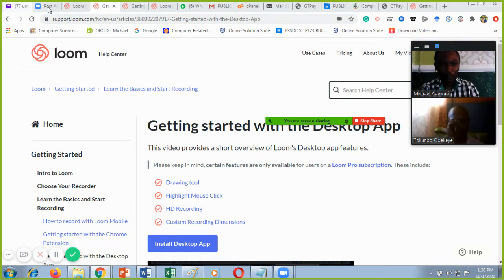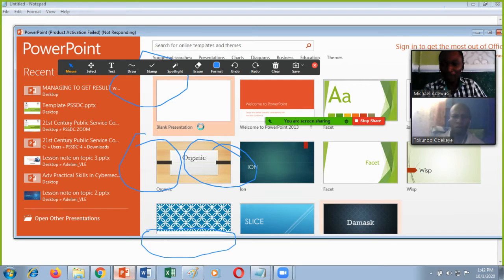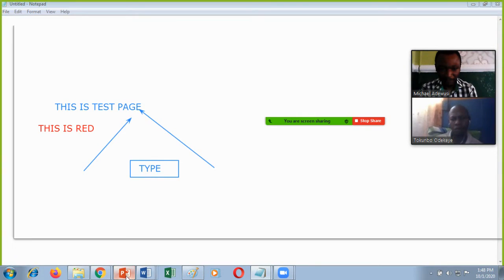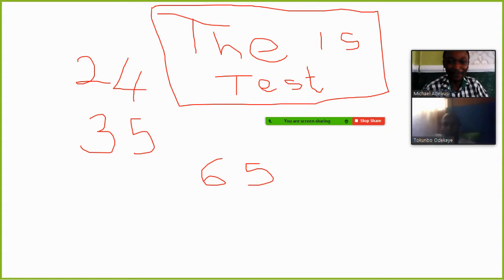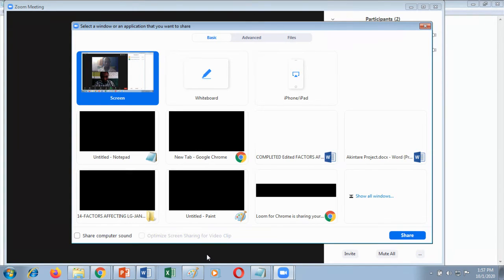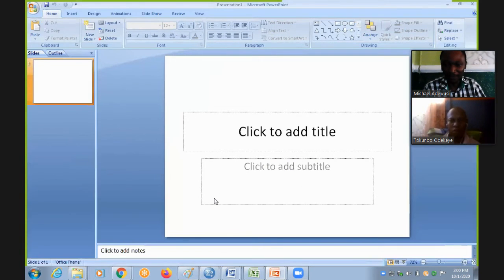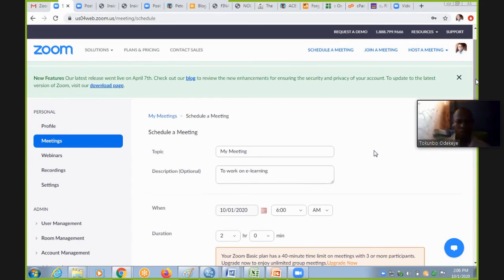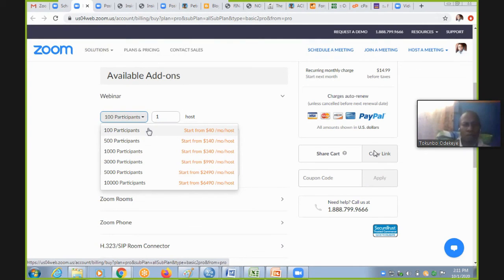Getting Started with Zoom Part 1 Adelani